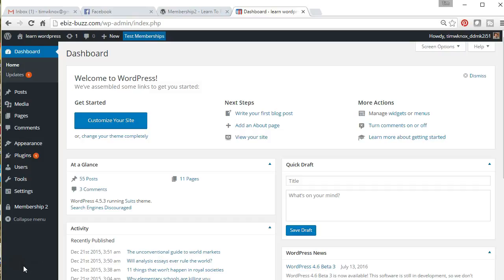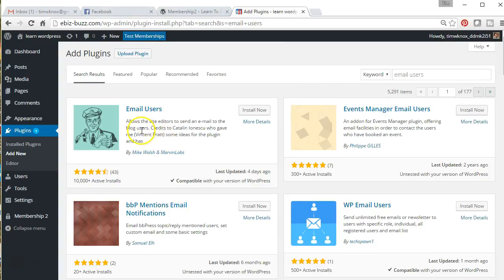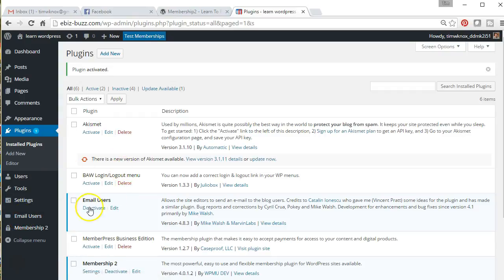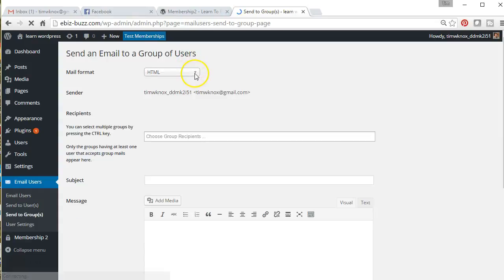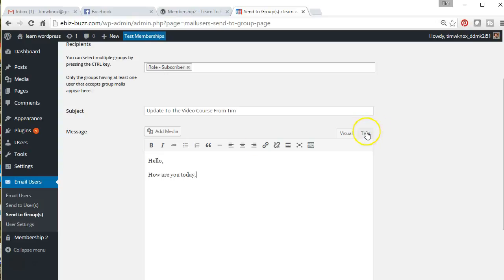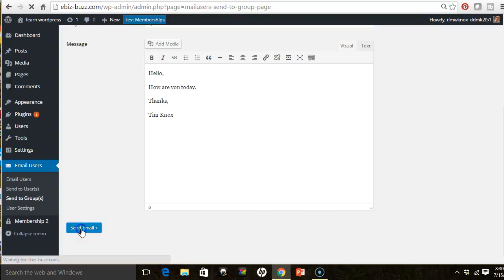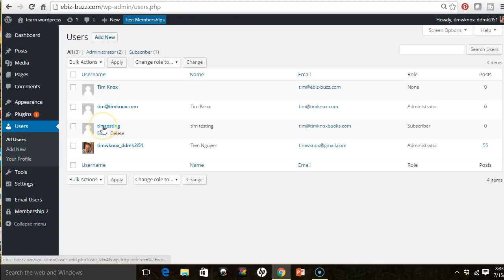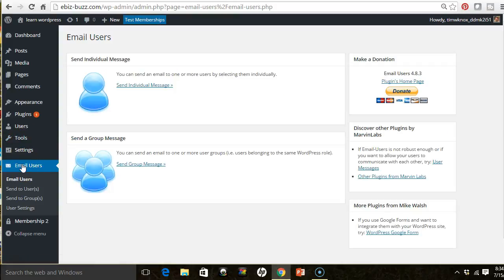WordPress Tutorial For Beginners (26 of 30): Send Emails To User